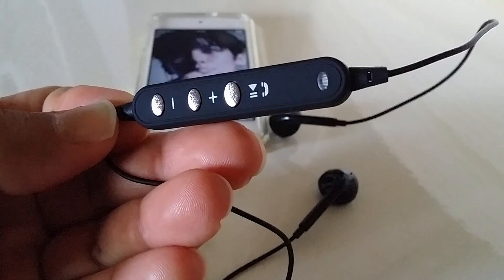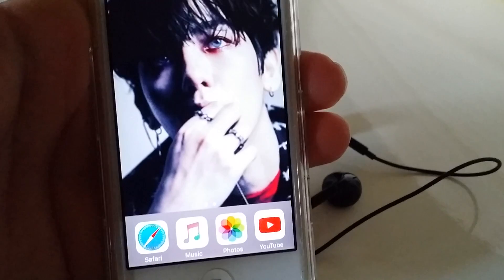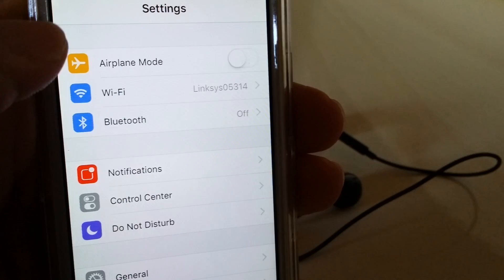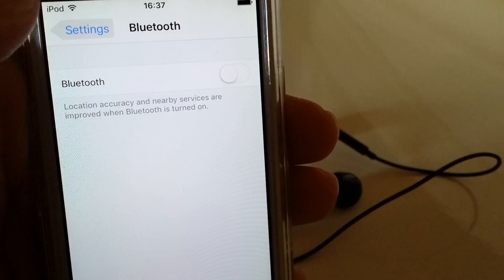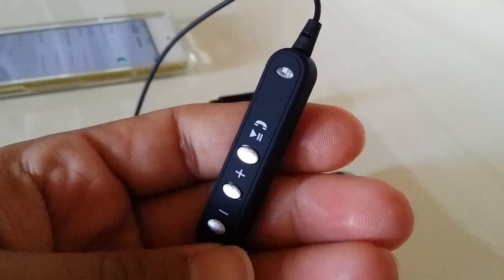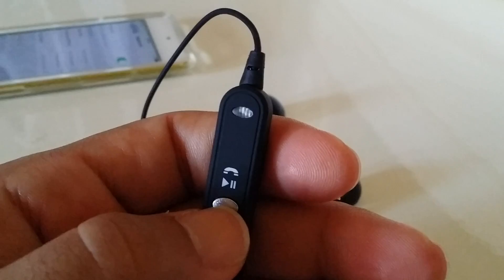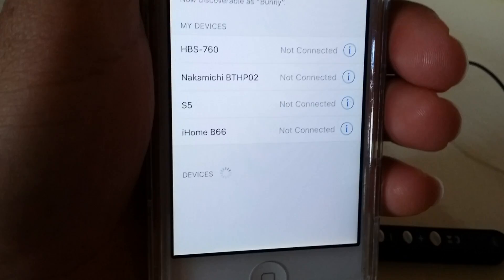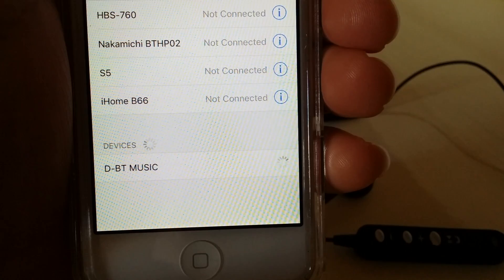How to connect Sports wireless bluetooth headset stereo earphones to Ipod (pairing tutorial)